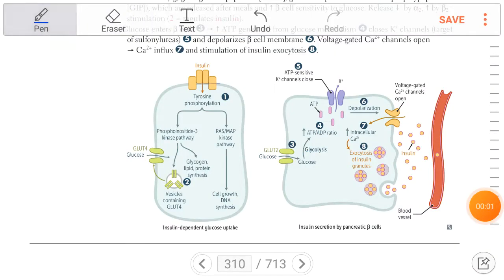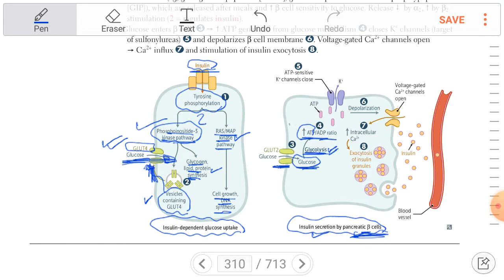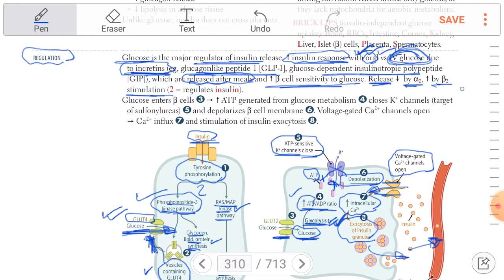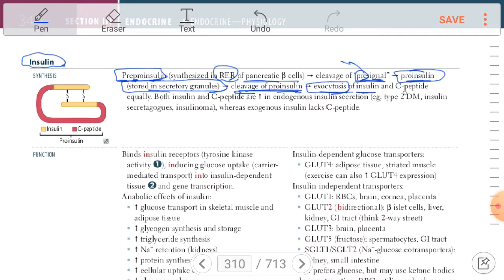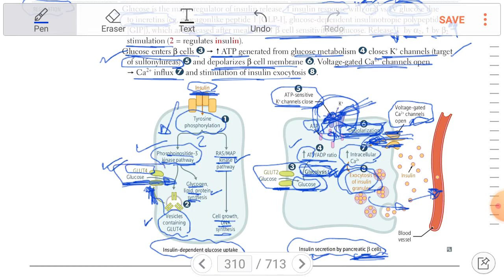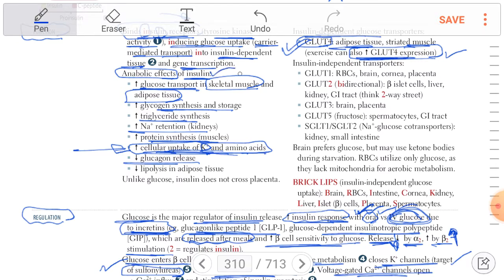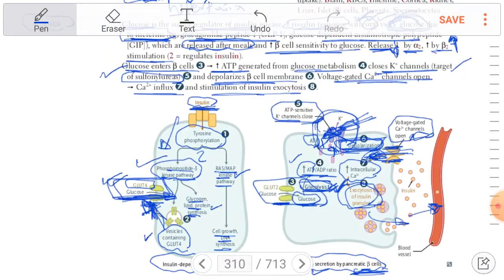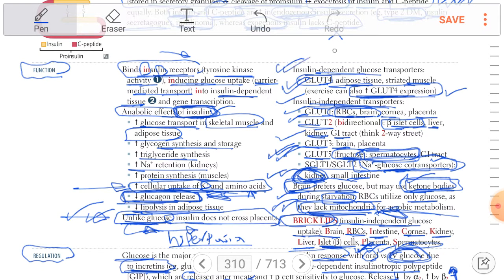ENDOCRINOLOGY 9 | FIRST AID 2022 | USMLE STEP 1